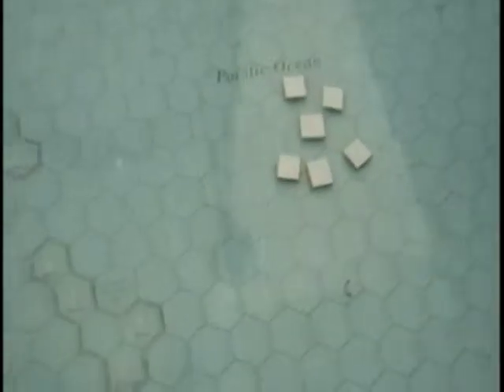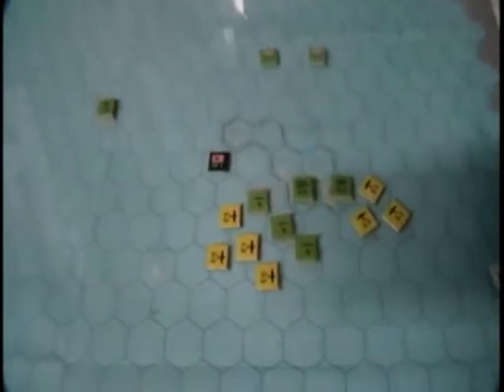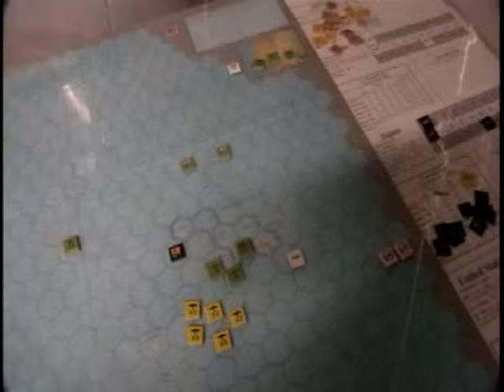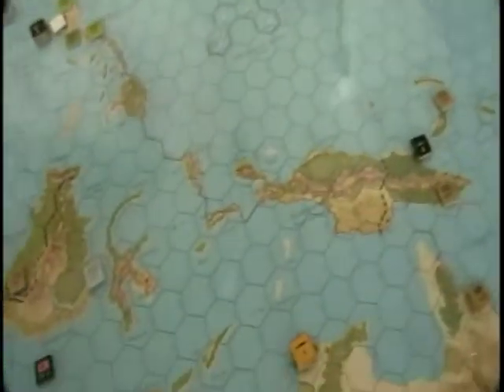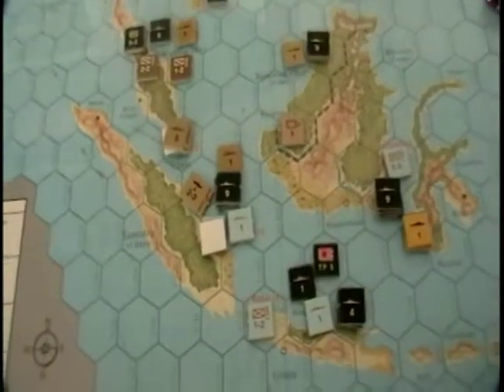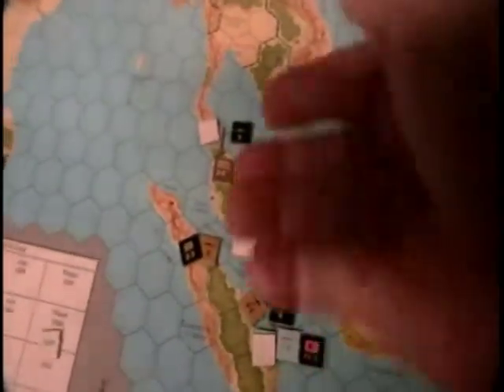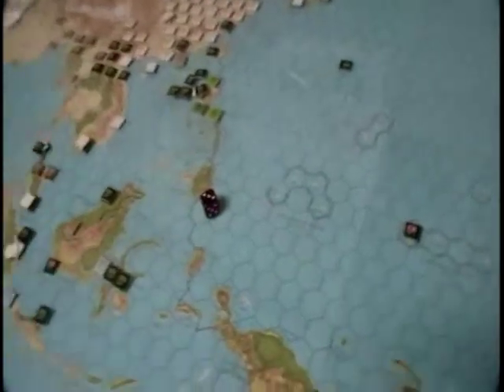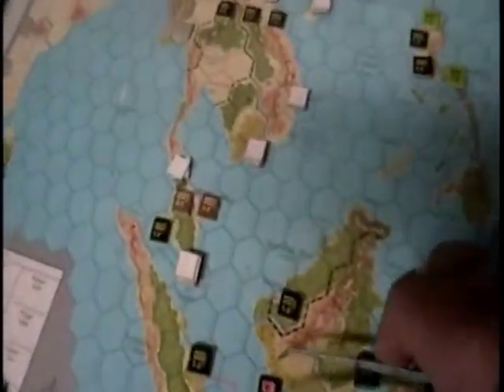Empire of the Rising Sun: Avalon Hill part 3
1941 winter Japanese turn, Pearl Harbor Strike,